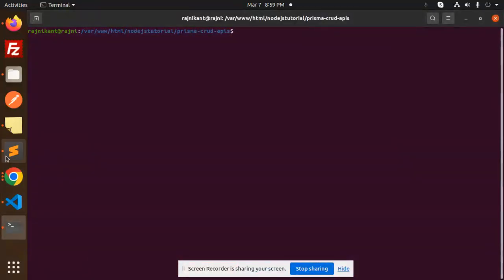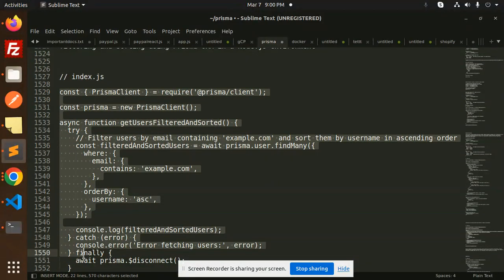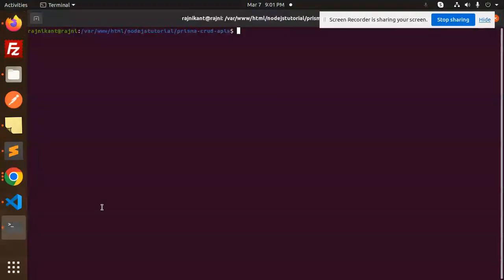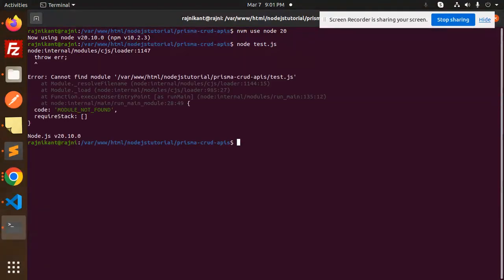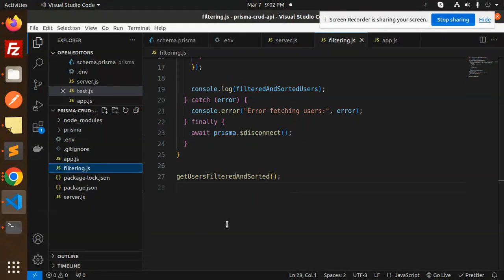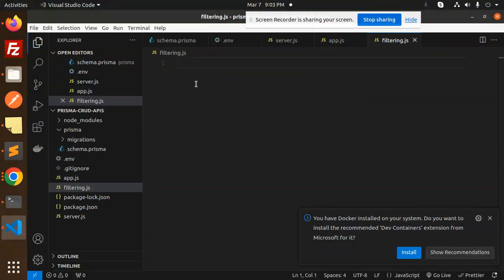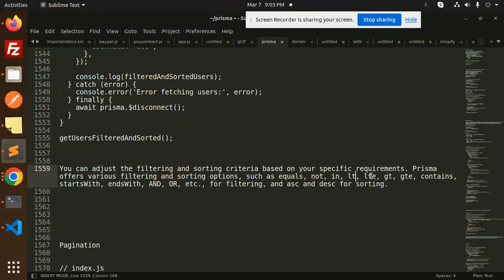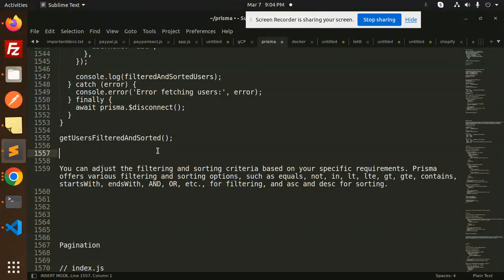Prisma Tutorial #28 Filtering and Sorting using Prisma ORM in a NodeJs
Filtering and Sorting using Prisma ORM in a NodeJs
Mastering Filtering and Sorting with Prisma ORM in Node.js | Practical Guide and Examples
Optimizing Queries: Filtering and Sorting in Node.js with Prisma ORM | Practical Tips and Best Practices
Deep Dive into Filtering and Sorting Data using Prisma ORM in Node.js | Hands-on Tutorial
Efficient Data Management: Filtering and Sorting in Node.js with Prisma ORM | Step-by-Step Guide
Supercharge Your Node.js App: Mastering Filtering and Sorting with Prisma ORM
Unlocking the Power of Prisma ORM: Advanced Filtering and Sorting in Node.js
Enhance Your Node.js Projects: Comprehensive Guide to Filtering and Sorting with Prisma ORM
Building Robust APIs: Filtering and Sorting in Node.js with Prisma ORM Explained
Level Up Your Data Handling: Filtering and Sorting in Node.js with Prisma ORM Demystified
Practical Filtering and Sorting Techniques with Prisma ORM in Node.js | Real-world Examples
Streamlining Database Operations: Filtering and Sorting with Prisma ORM in Node.js

Nest